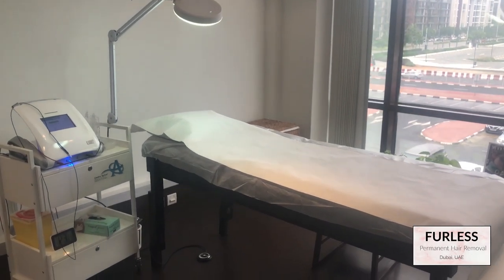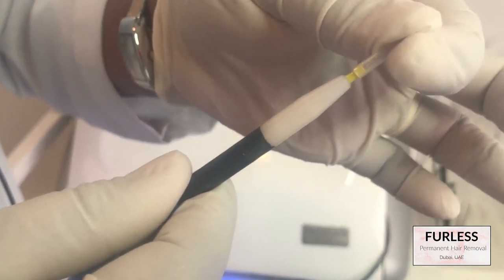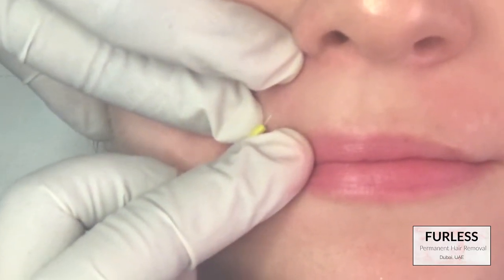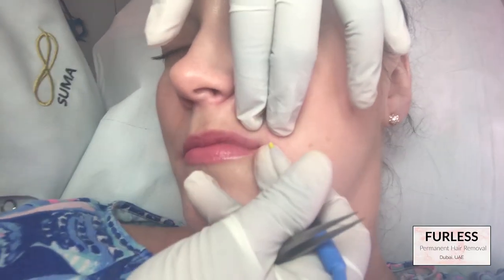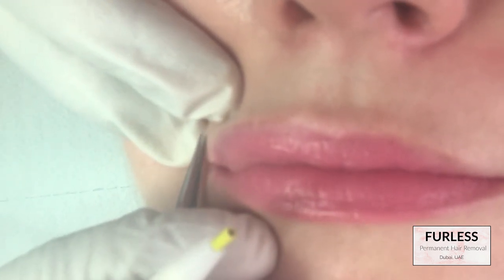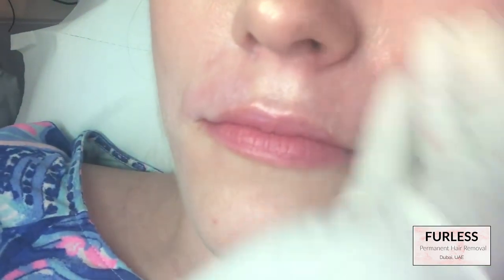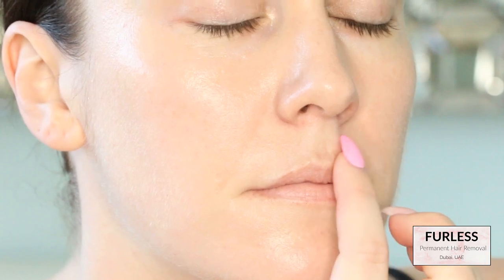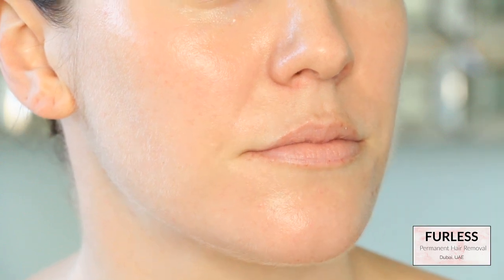MY HONEST ELECTROLYSIS EXPERIENCE💎⚗💎FURLESS PERMANENT HAIR REMOVAL💎DUBAI, UAE💎DOES IT WORK?!?!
Welcome to my comprehensive intelligent beauty experience and review of electrolysis. Learn all about electrolysis, the hair growth cycle and why I chose to get this (one and only) permanent hair removal treatment. I also detail the risks associated with electrolysis and why it is important to choose a clinic that is hygenic with properly trained technicians who use sterile practice. The clinic I go to is FURLESS located in Dubai, UAE. Join me as I take you to one of my electrolysis sessions at FURLESS and explain the treatment process, show you the electrolysis equipment including the probe. I share my results with you from my electrolysis journey as well as my very moment AHA! moment a few months after getting my series of treatments! I also describe in detail the (almost non-existant) PAIN FACTOR! Do I recommend electrolysis? Only one way to find out!

*** FURLESS Permanent Hair Removal clinic is located in Dubai, UAE.